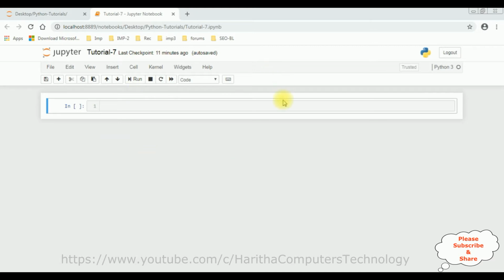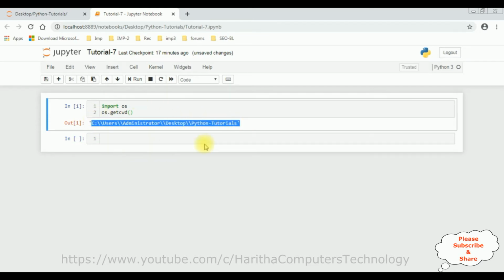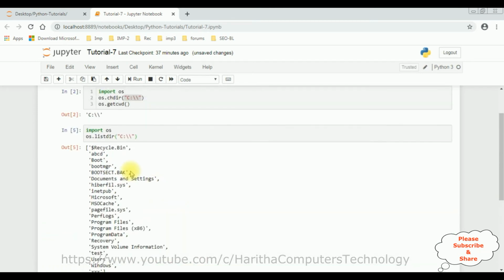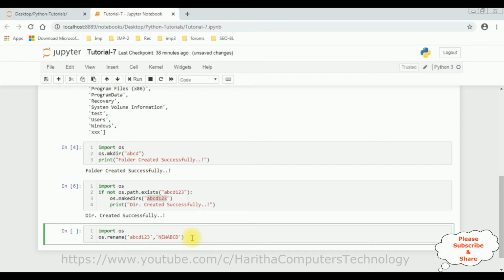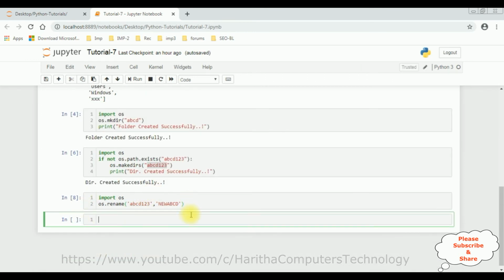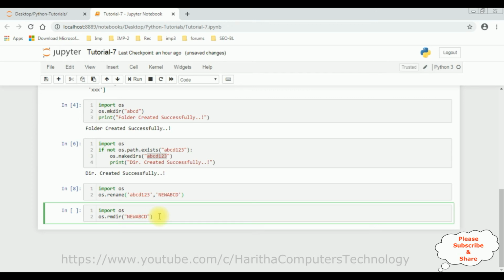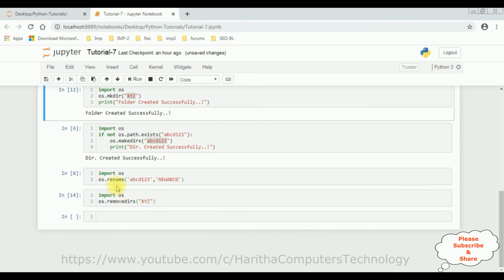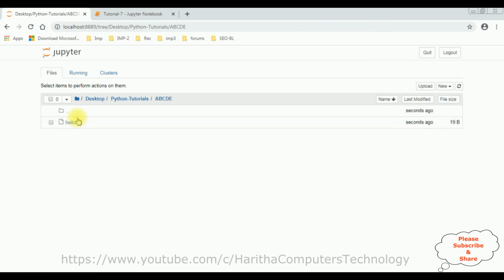Python 3.7 Directory Folder Create, Rename, remove, Listing, Change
Course Python directory create, rename, list, delete